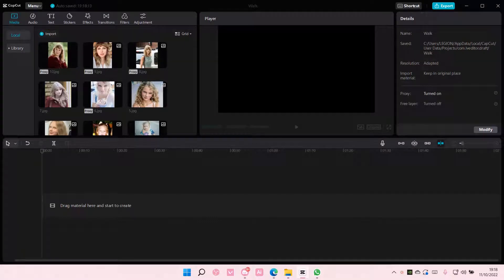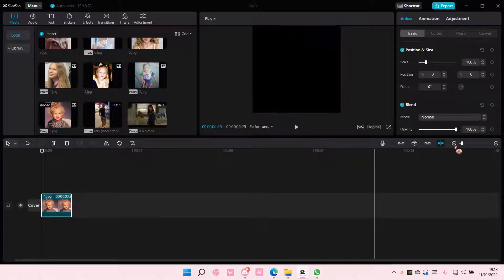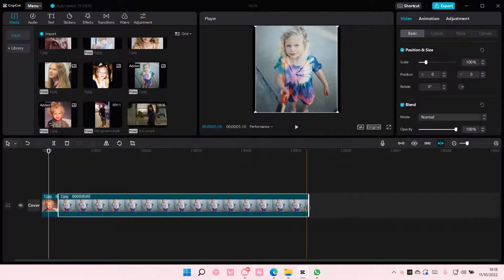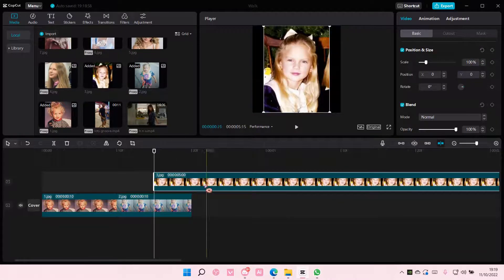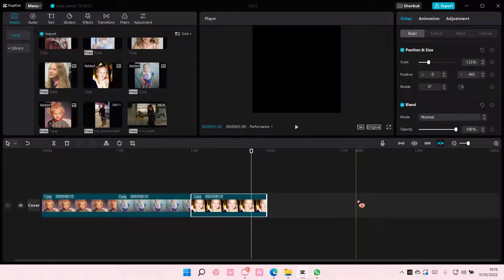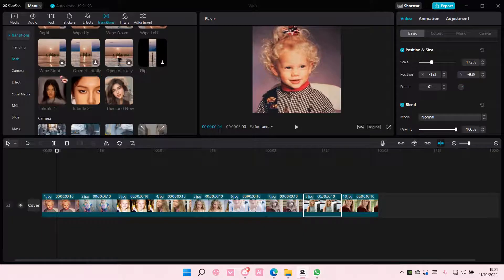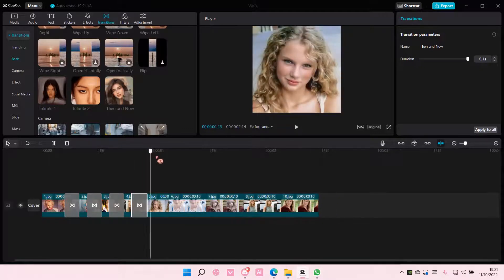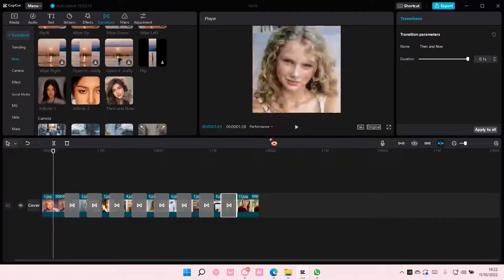Then And Now Video Edit Tutorial On CapCut PC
Want to create this edit on the CapCut PC app? Here's how you can do that.